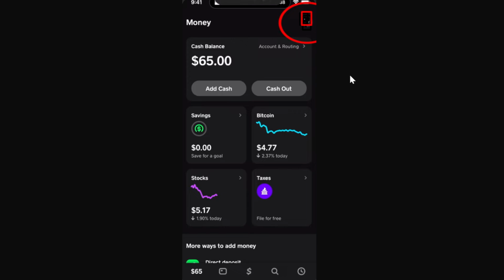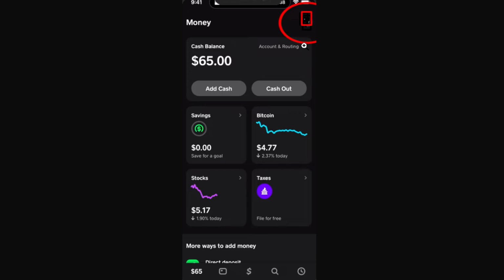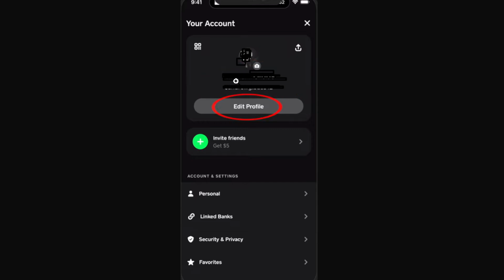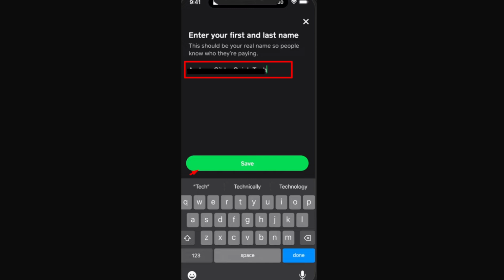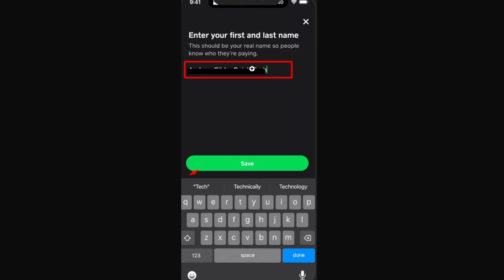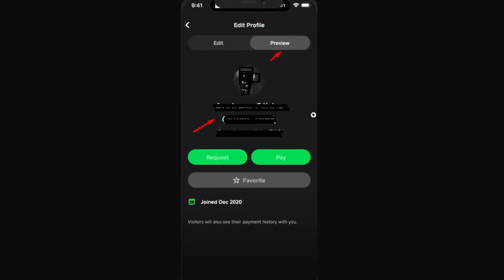How to Change Your Full Name on Cash App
How to change your full name on Cash App. Open Edit Profile, tap Full Name, and use your real name so people recognize you when sending or receiving money.

Open Cash App and log in, then tap your profile icon in the top right corner. At the top of your profile page you will see your current full name and Cashtag listed together. Tap Edit Profile to make changes. To update your name specifically, tap Full Name. Enter your real name, or the name people actually know you by, since this is what recipients see when you send them money and what senders see when deciding whether a payment request looks legitimate — an unfamiliar or misspelled name is a common reason people hesitate to accept a Cash App payment. Make your edits, then tap Save, and your display name updates immediately across the app. Before you finish, tap Preview on the edited profile page to see exactly how your name and profile appear to other Cash App users.

TIMESTAMPS
00:00 Intro
00:08 Open Cash App and tap your profile icon
00:18 View your current full name and Cashtag
00:28 Tap Edit Profile
00:38 Tap Full Name
00:48 Enter your real, recognizable name
01:00 Tap Save to update
01:10 Tap Preview to check how others see it

• Where your current name and Cashtag are displayed
• Why using a recognizable name matters for payments
• How to reach the Full Name edit field
• How the change applies immediately
• How to preview your profile before finishing